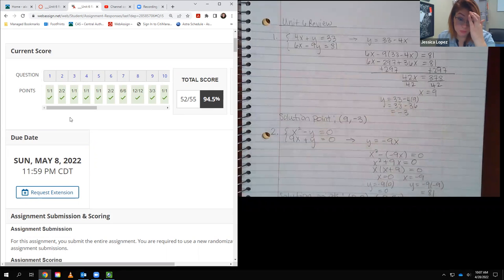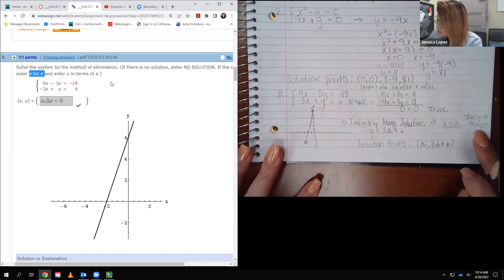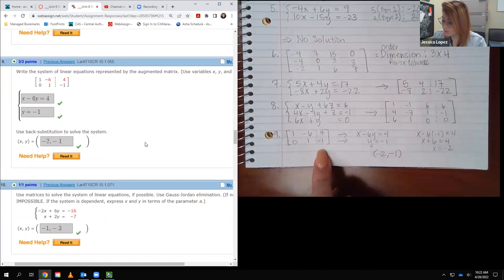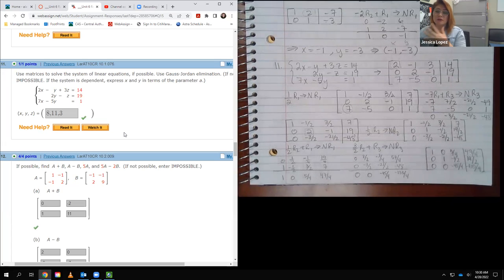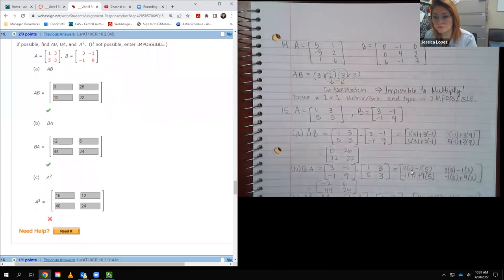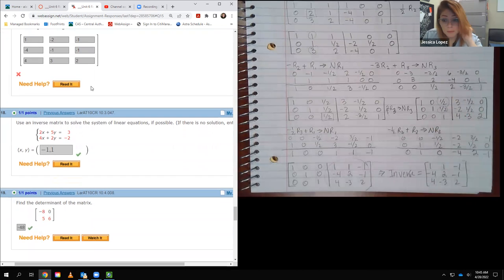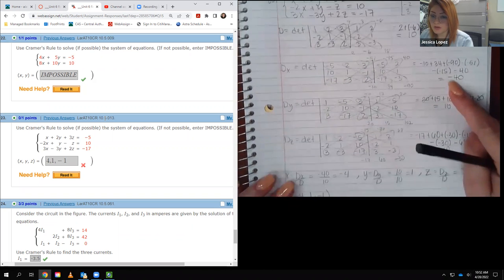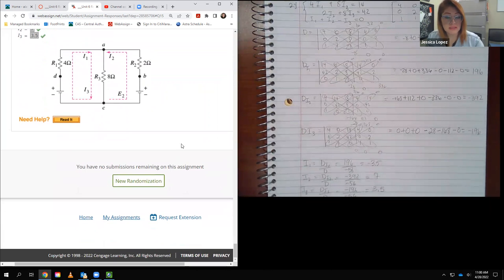Unit 6 Review